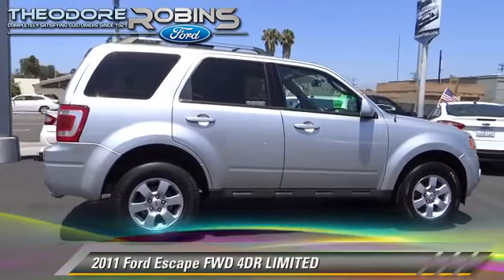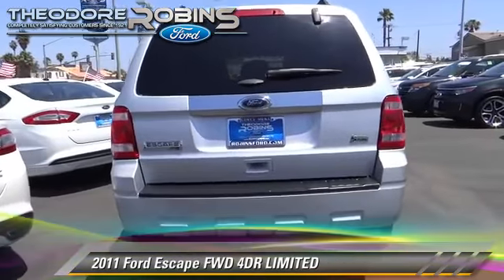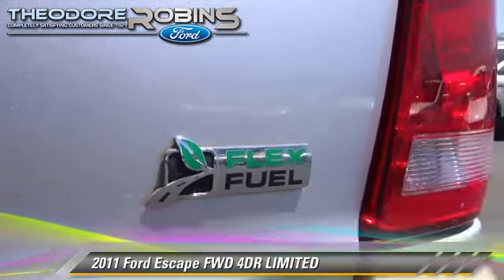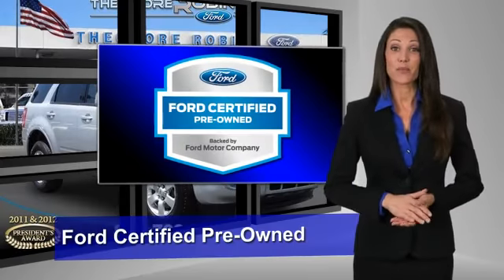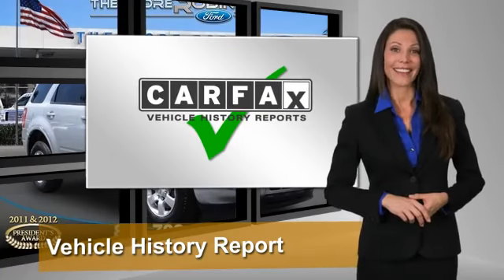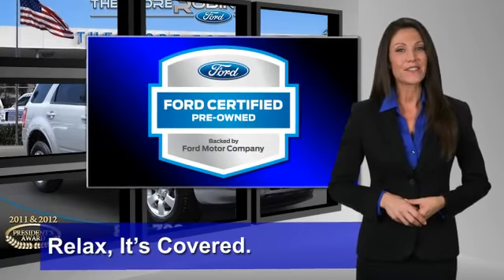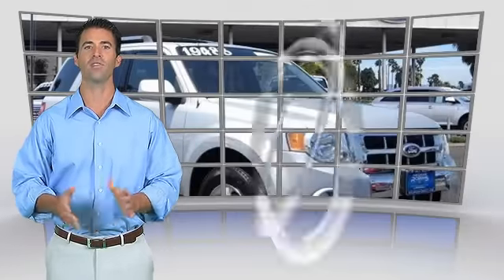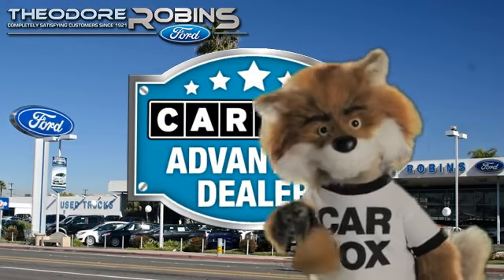Theodore Robins Ford, Costa Mesa CA 92628 - B26622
- COSTA MESA, HUNTINGTON BEACH, IRVINE, NEWPORT BEACH, ORANGE COUNTY

[DFIN:3:3008076:U:1634:909EFBB1:44bddc51dabbebfe1b7d1186c0e0f050]